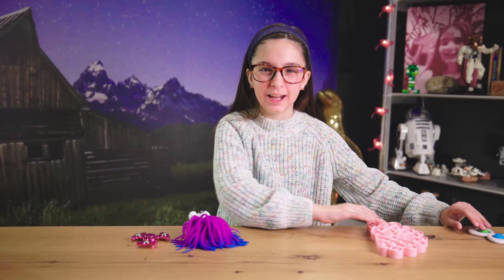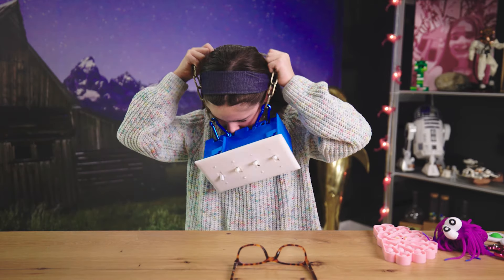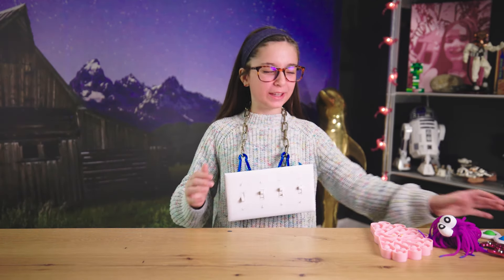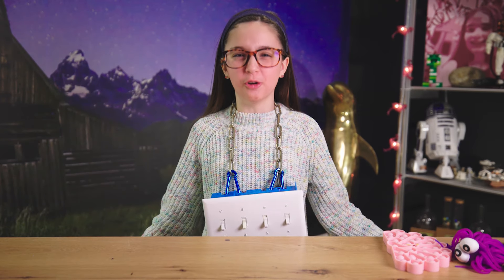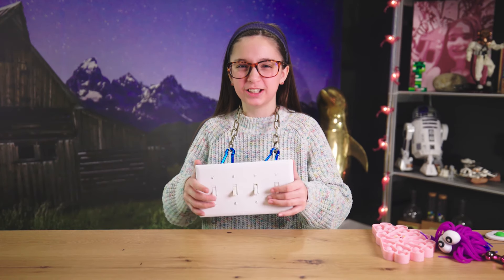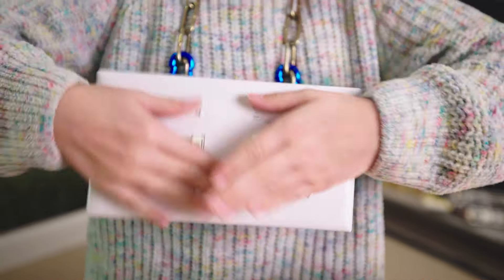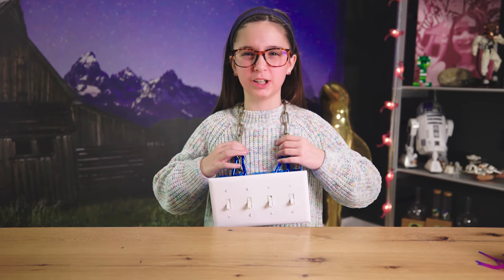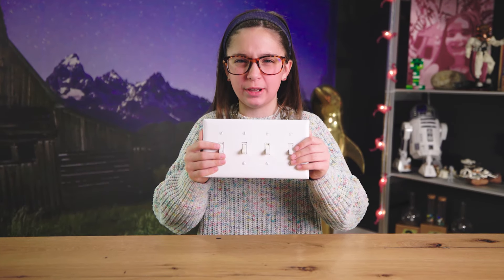Charli Can Fidget (New Product)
Charli makes her own fidget toy...the switchboX 9000 fidget toy! Forget about Pop It, fidget spinners, squishies, and all of the other fidget toys..it's time to get futuristic..fidgeting with the switchboX 9000 fidget toy!

The views expressed are not influenced by any of the manufacturers or any persons related to the products shown. The products and projects shown on all Charli Can videos are "use at your own risk", and a parent or guardian must give you permission to try anything you watch on Charli Can. Remember safety first!

We are not responsible for any damages caused to person or property in attempting to replicate anything shown in our videos. Always follow the product or manufacturer safety protocols and get a parent or guardian's  permission first.

This presentation is protected by U.S. and International copyright laws. Reproduction and distribution in any form without written permission from Charli Can is prohibited.